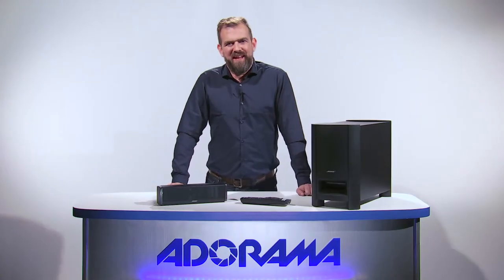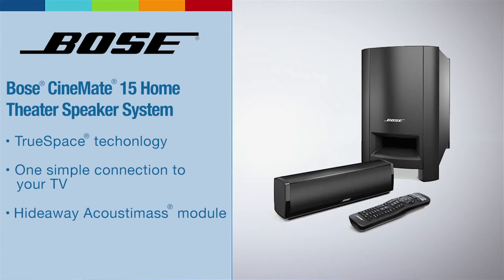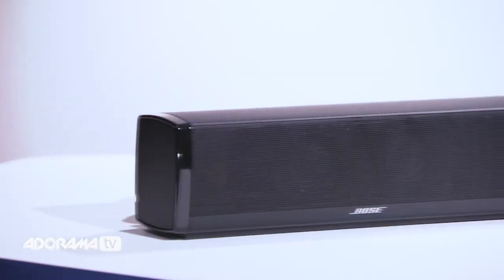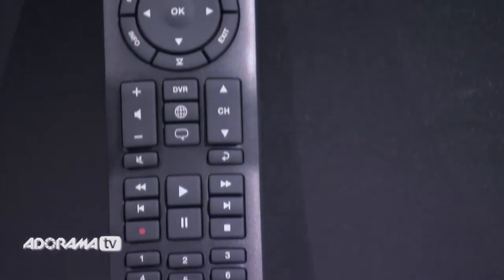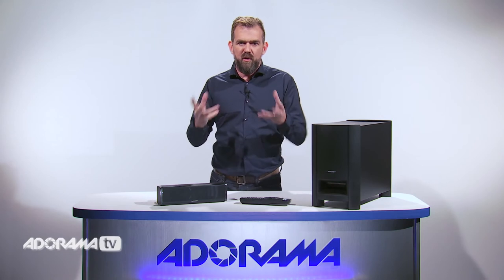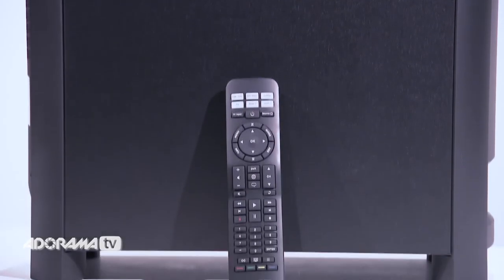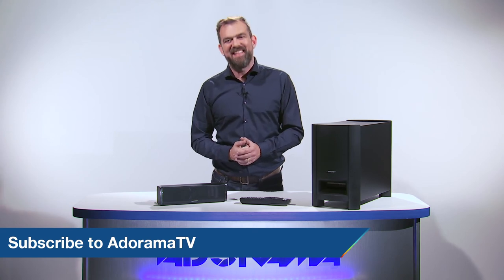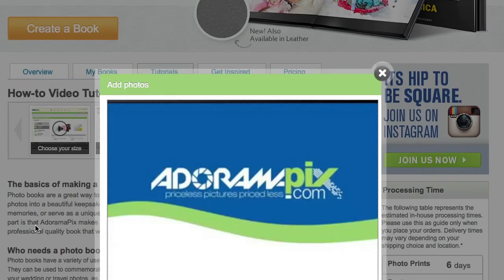Bose Cinemate 15 Home Theater Speaker System